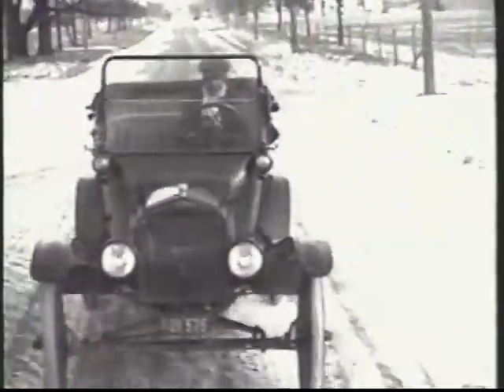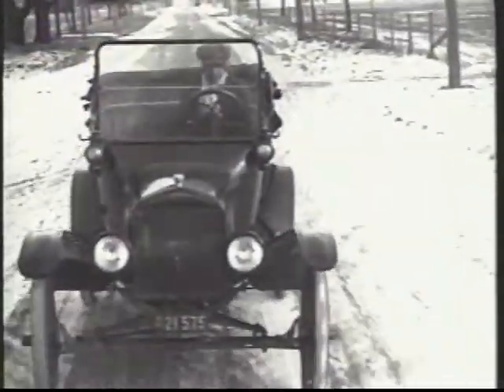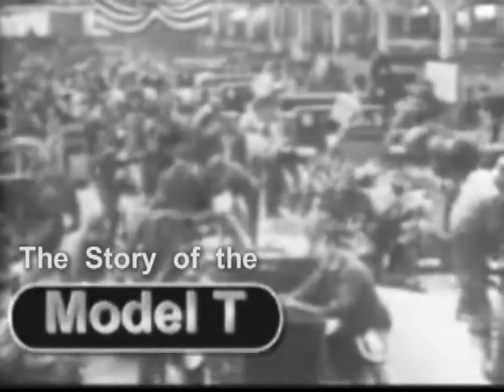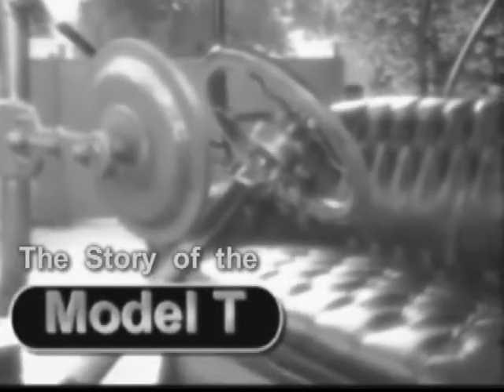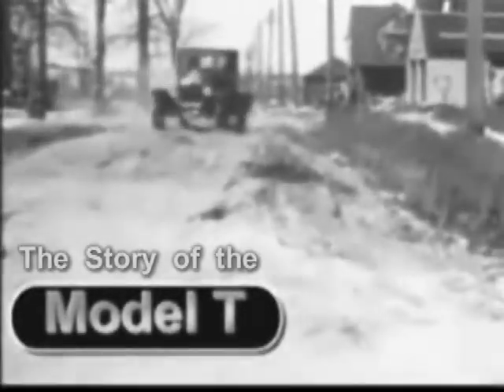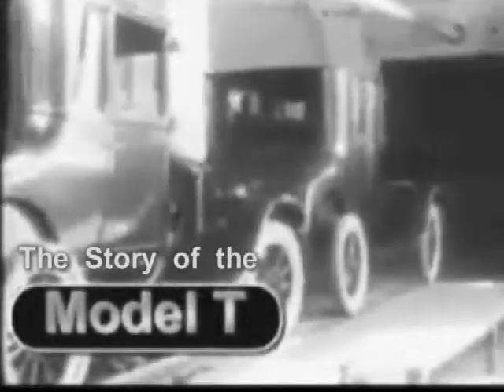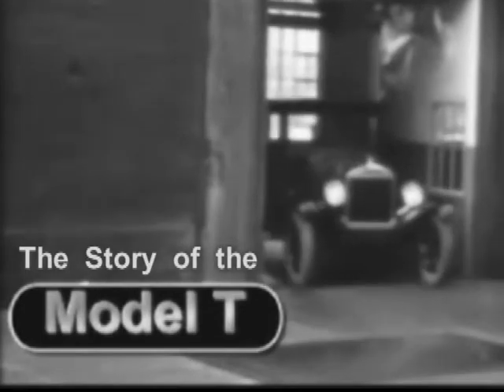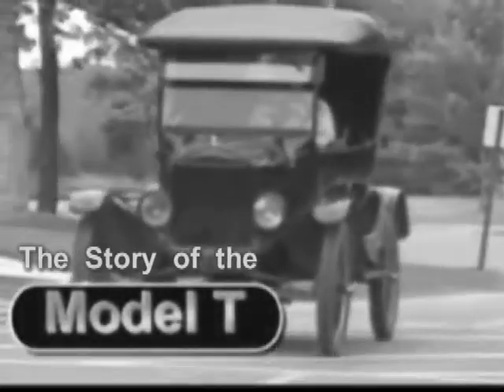Little Old Ford Model T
The story of the Ford Model "T" -- just an edited short video.